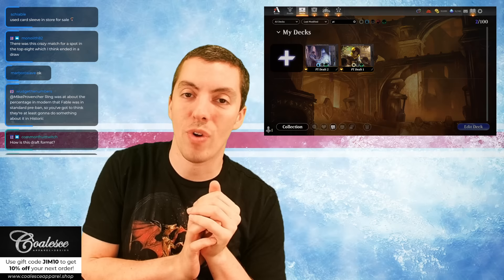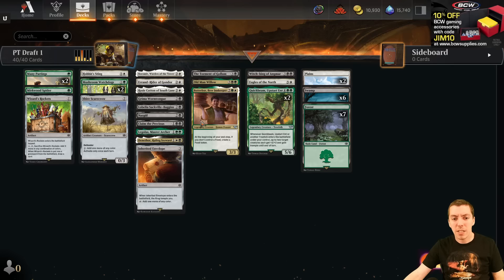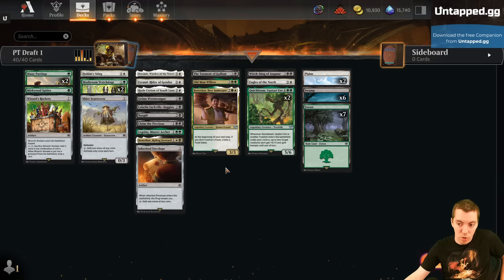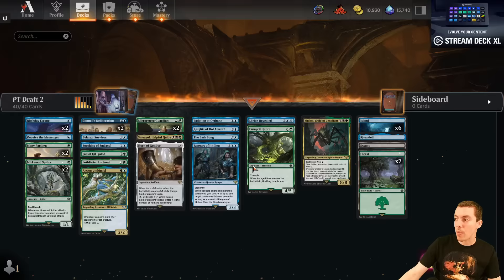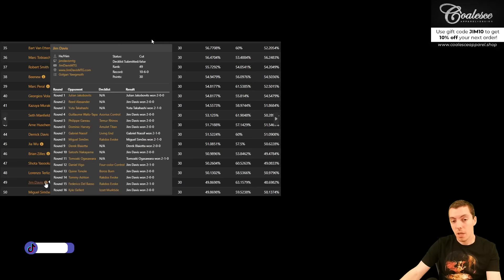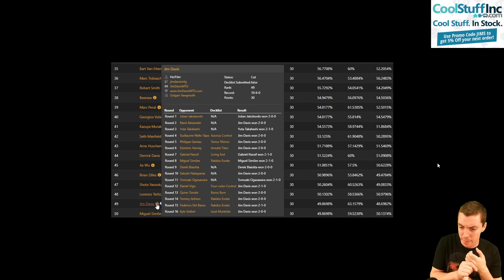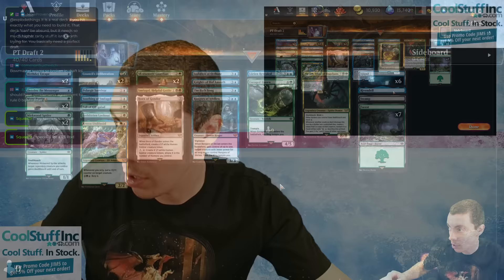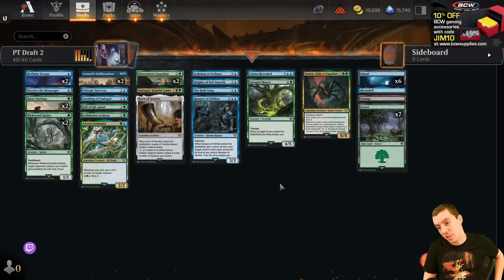💍 Pro Tour Lord Of The Rings Draft Review! 💍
Every draft, all the prep, the limited power rankings, it all culminated here, in Barcelona, at PTLOTR! I review my two Pro Tour draft decks and go over how each draft unfolded.